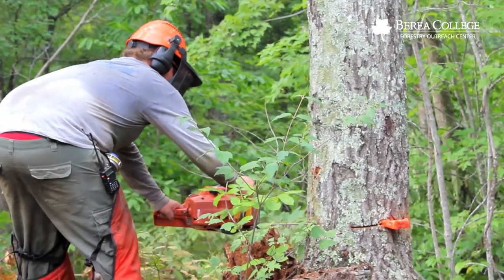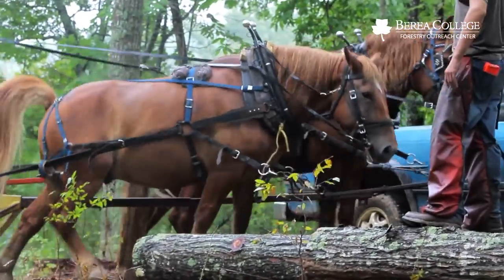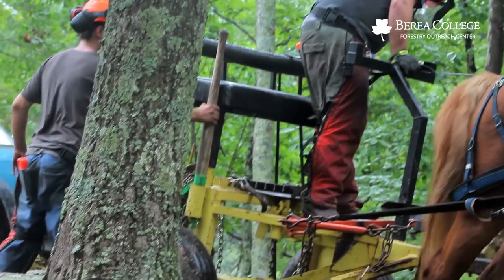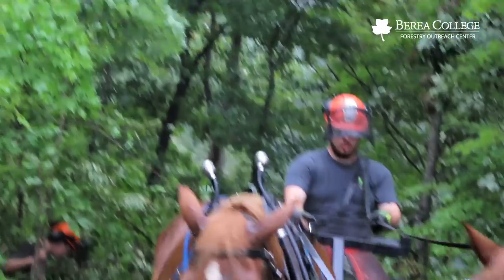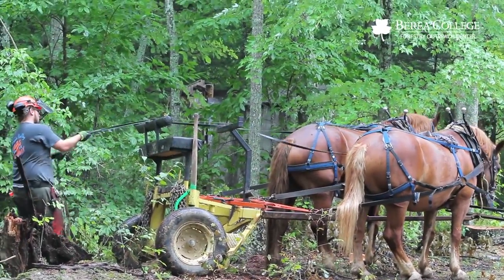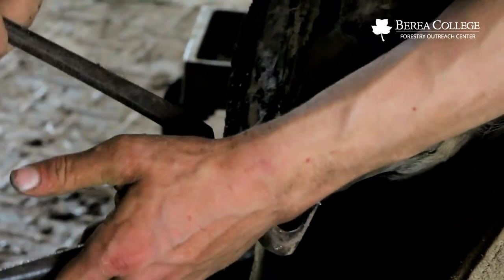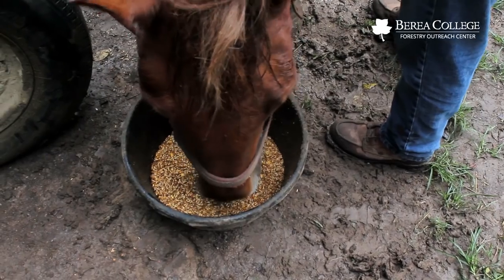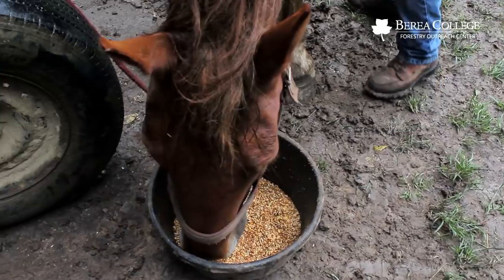Horse logging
Biological Woodsmanship: We follow student John Hite, as he goes through a biological woodsmanship training while working as an apprentice over the summer.